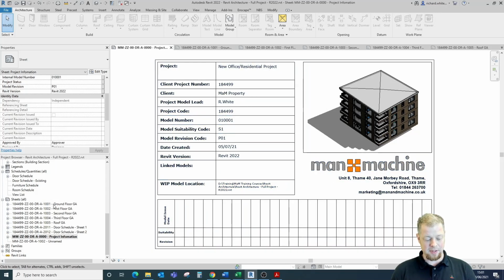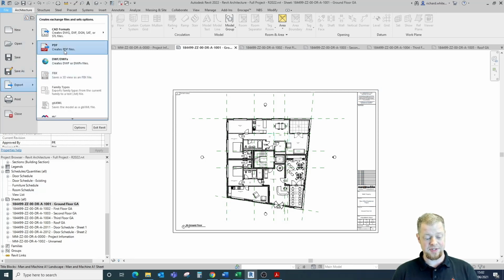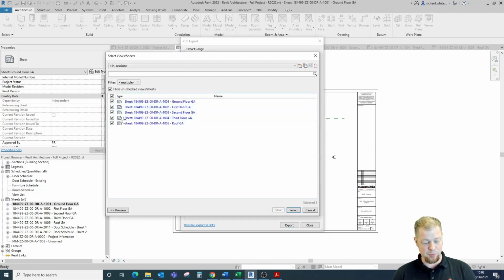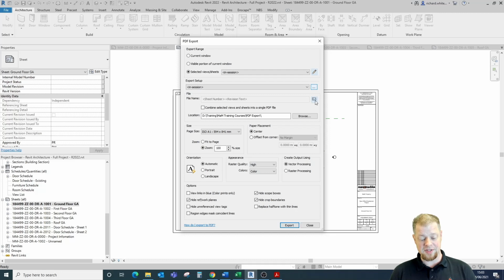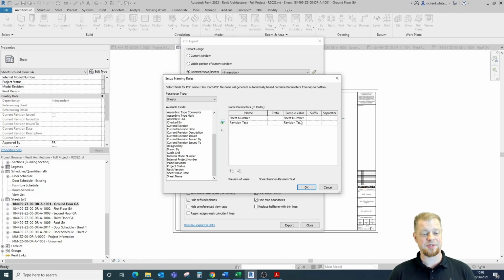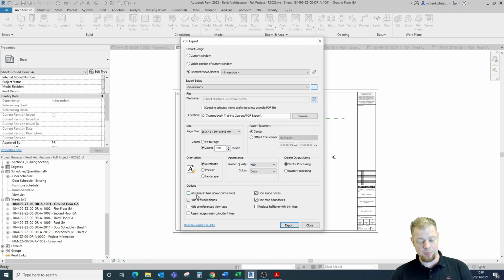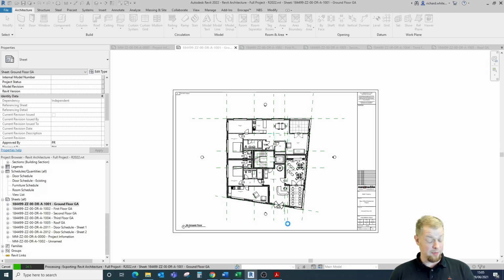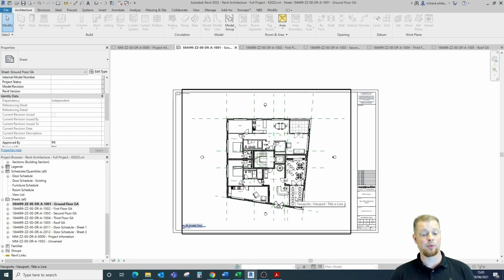Revit 2022 – PDF Export Tool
Revit 2022 now contains an inbuilt PDF Export tool which will allow you to create your PDF deliverables natively without having to find an add-on, this guide explains how that works.